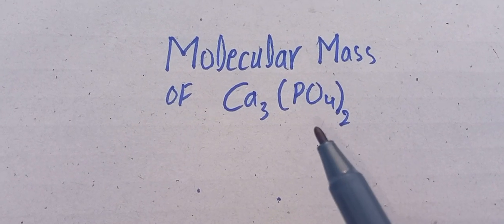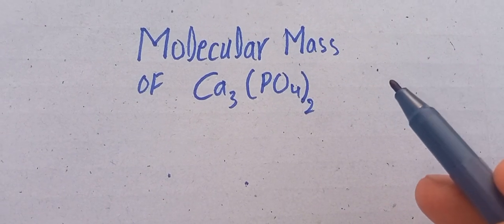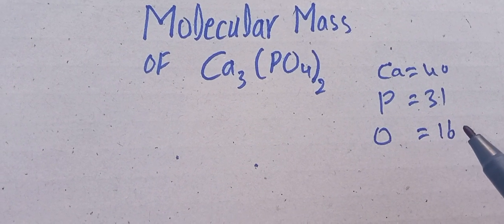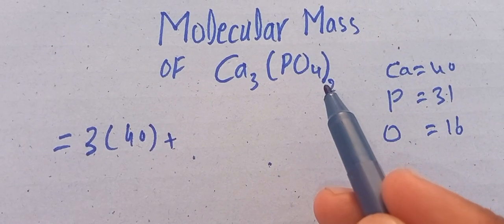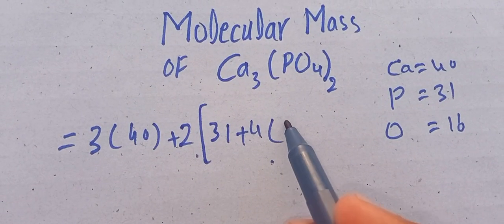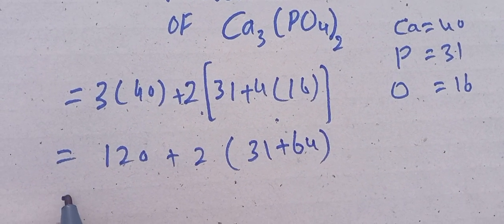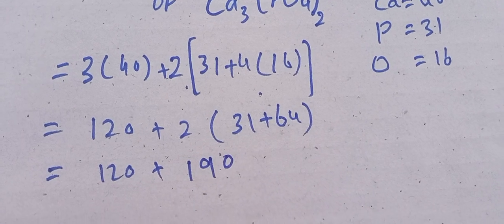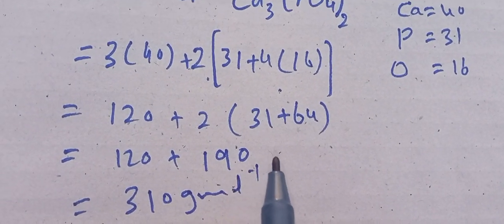Molecular mass of Ca3(PO4)2 | molar mass of Ca3(po4)2 | molecular mass of calcium phosphate